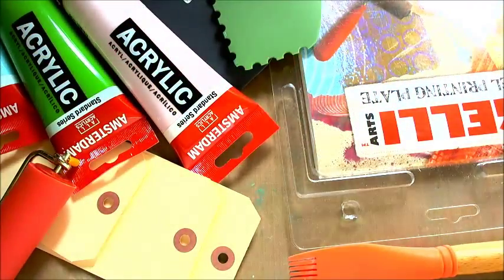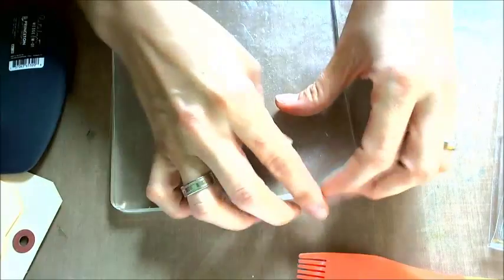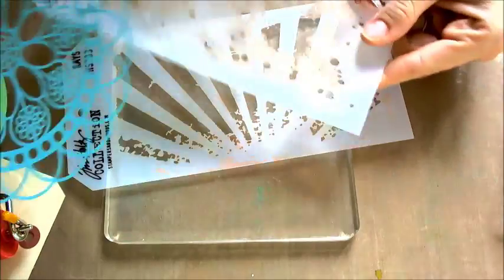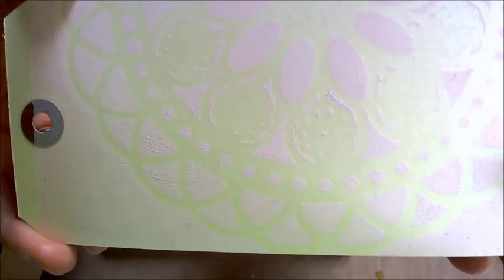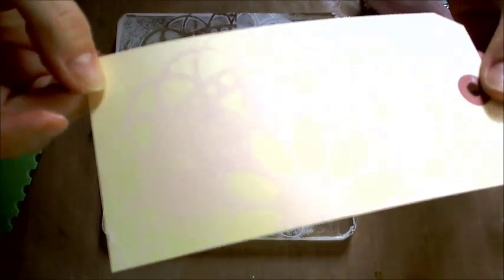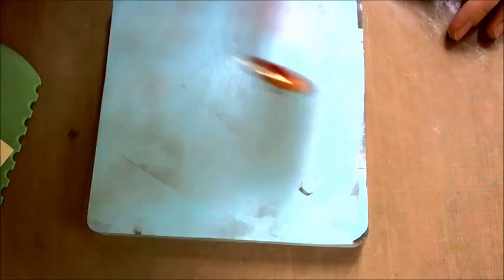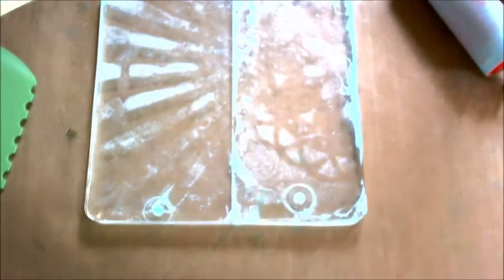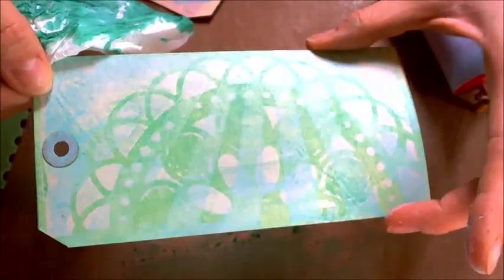Gelli Plate and Acrylic Paints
I show you how I used Gelli Plate and Acrylic Paints to create wonderful backgrounds on the tags.